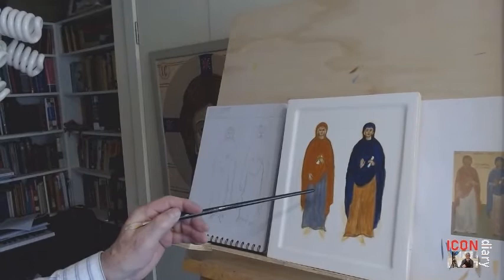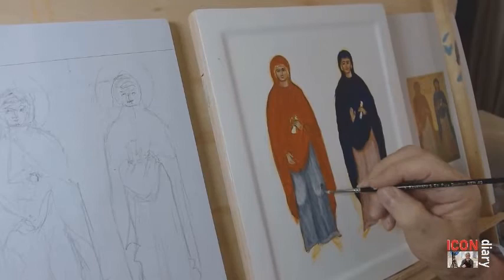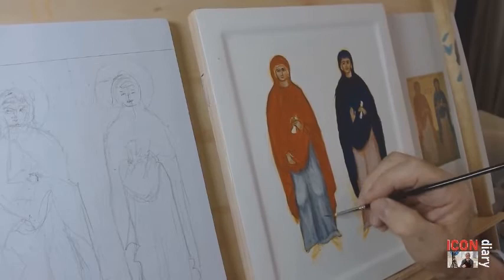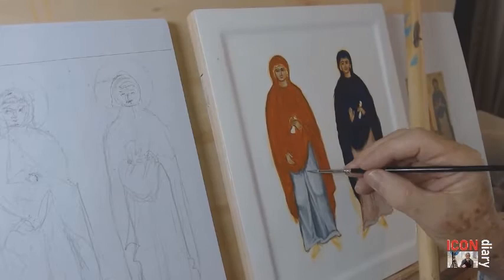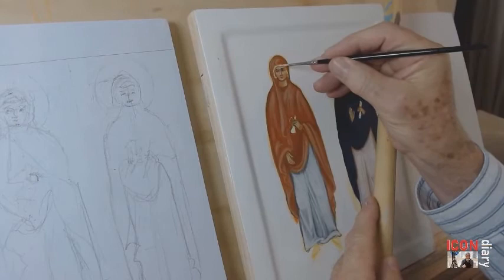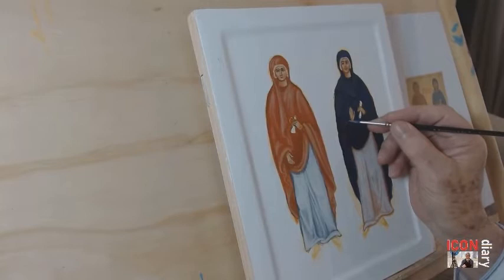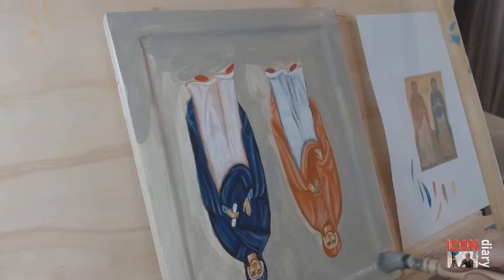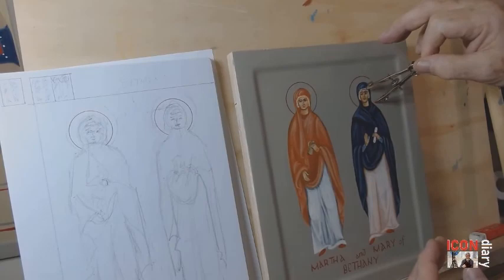#75 Martha and Mary 3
Painting highlights, background, inscription and halo on an icon of Martha and Mary of Bethany